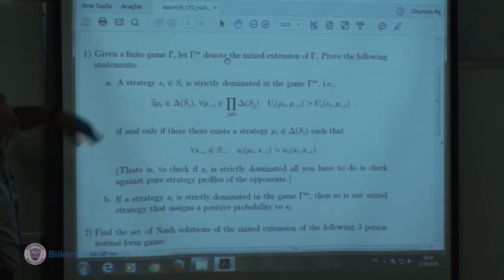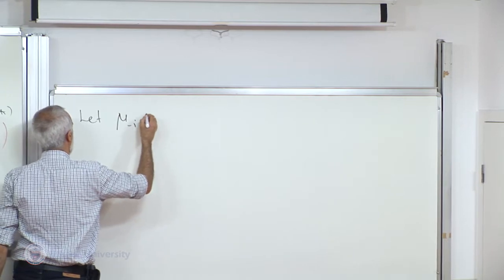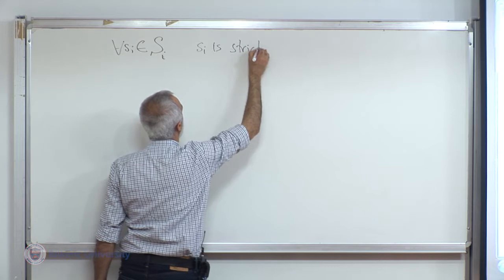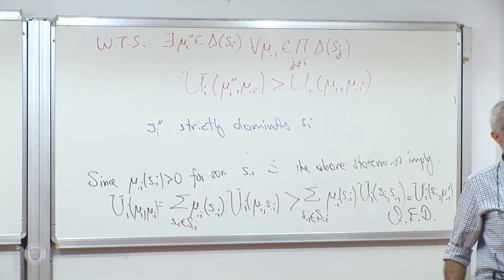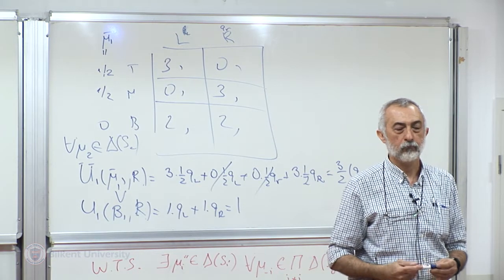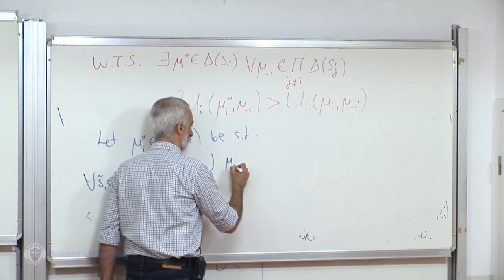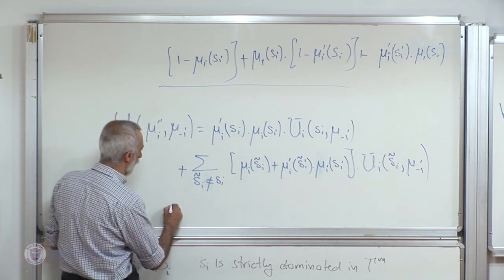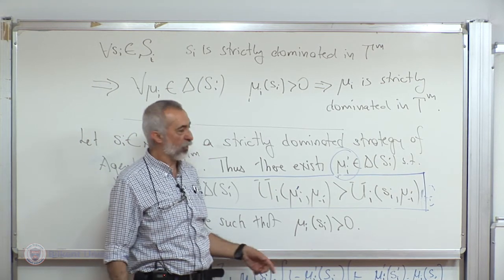Game Theory I - Lecture 32 (ECON 439)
Lecture 32: Review
Bilkent University